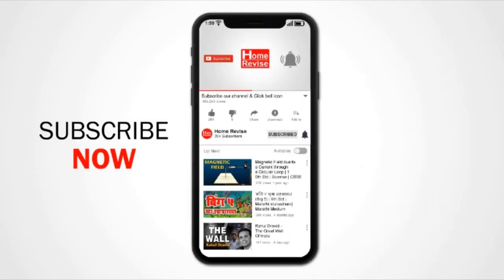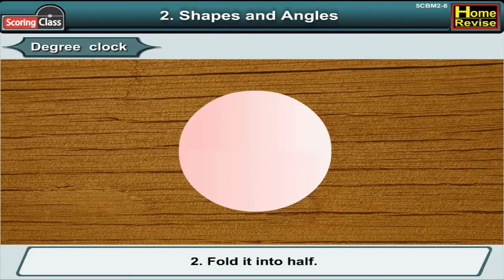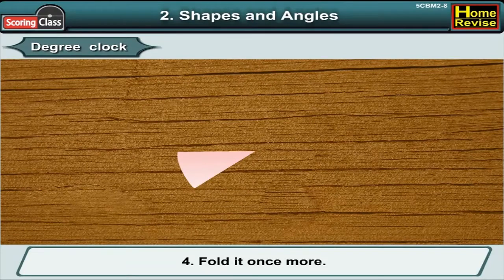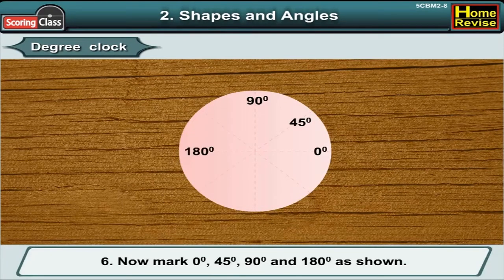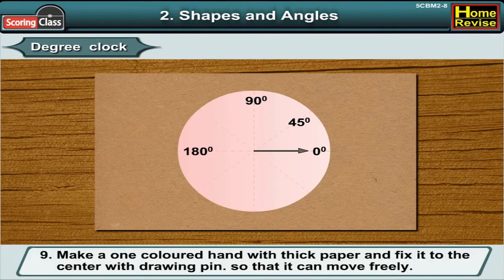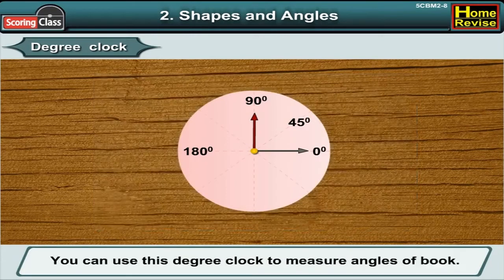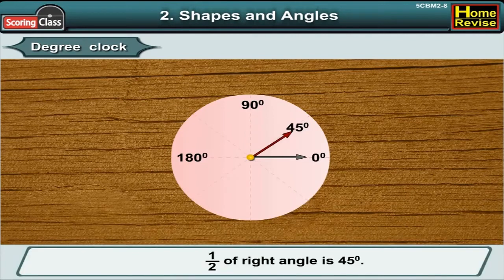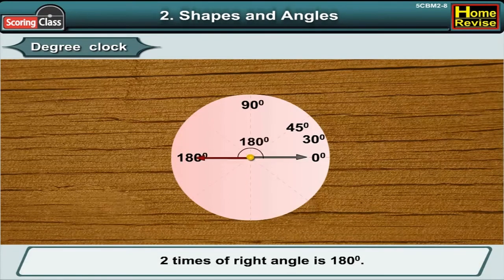Shapes And Angles | Degree Clock | Class 5 | Mathematics | CBSE Board | Home Revise